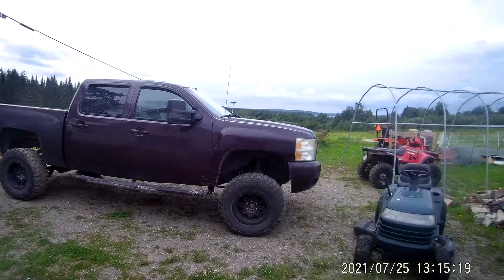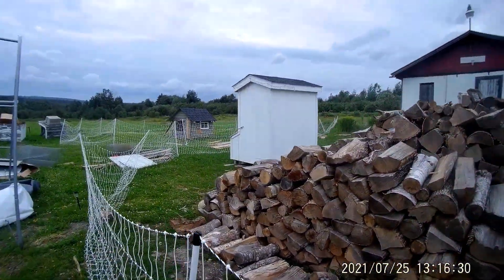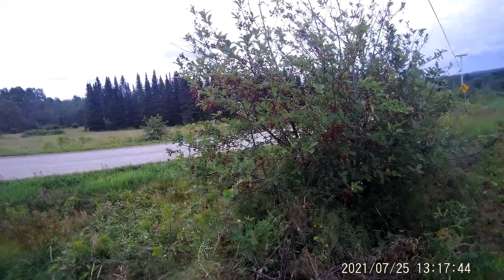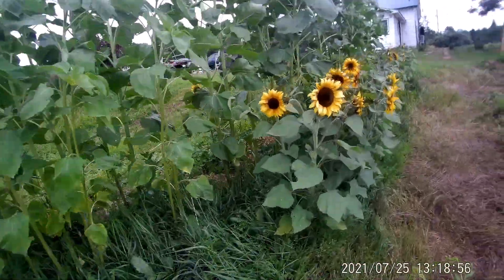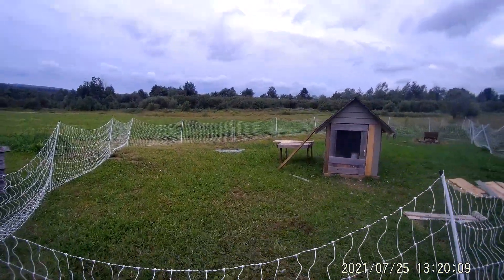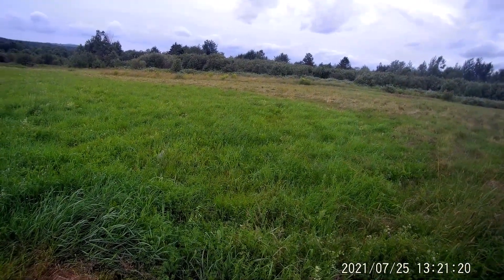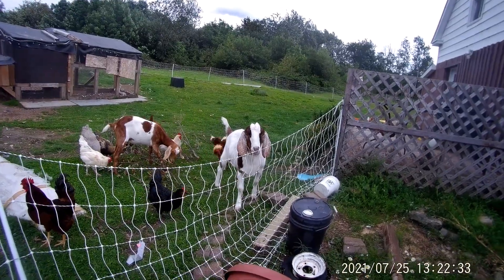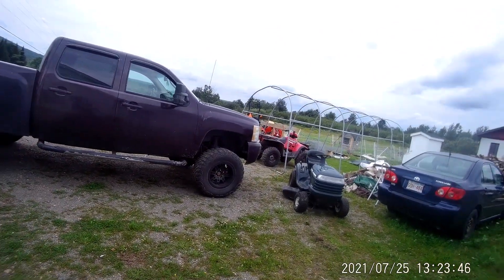Goats eat anything and share it too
Everyone is doing great. The farm is slowly looking better. Mommy is doing awesome with her only chick.